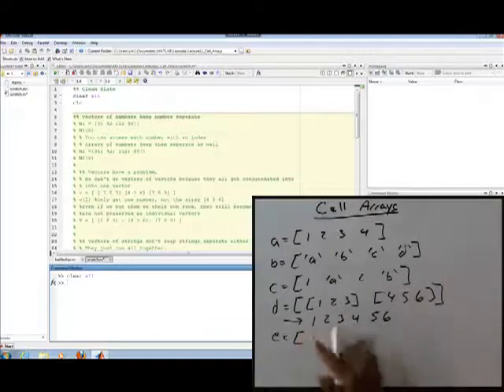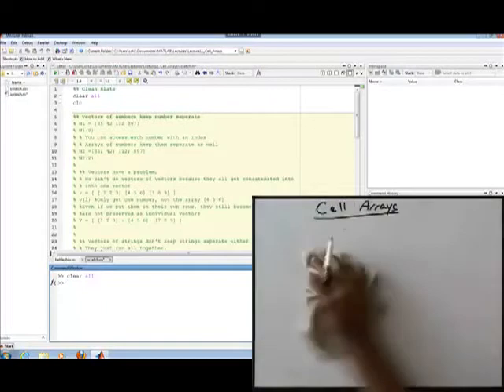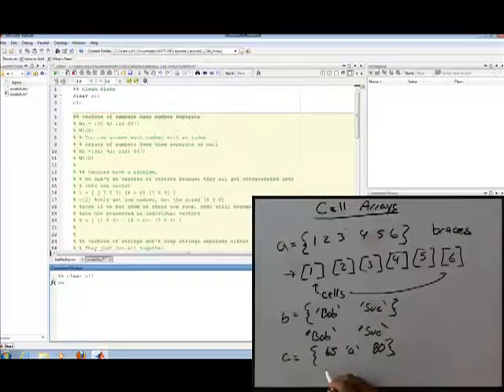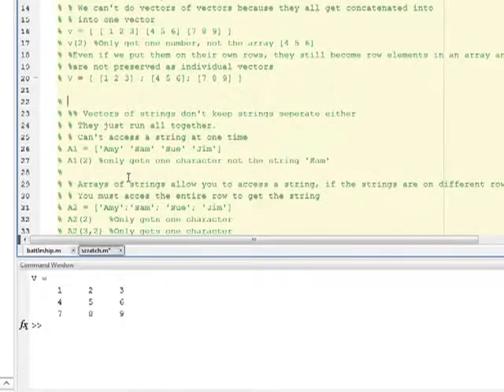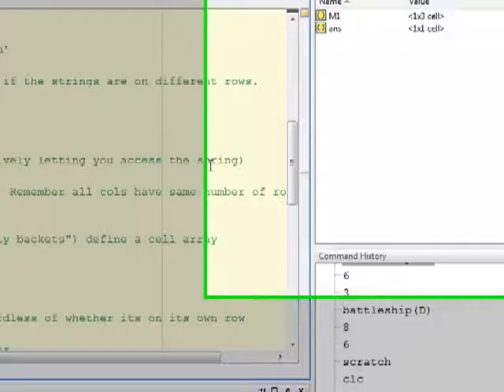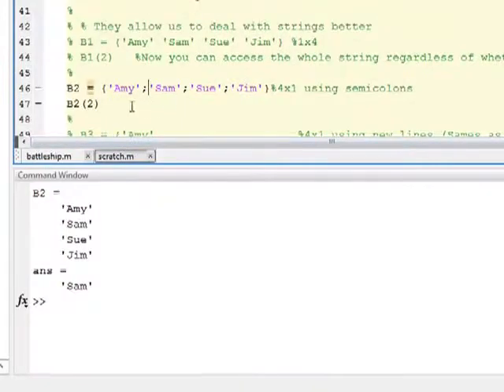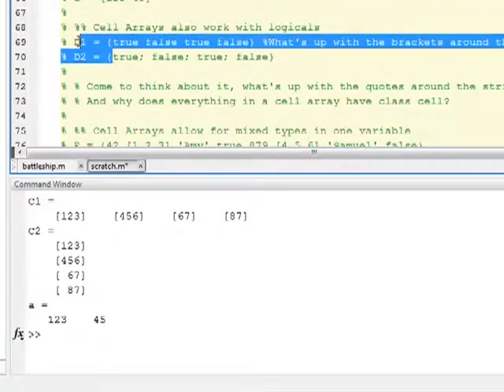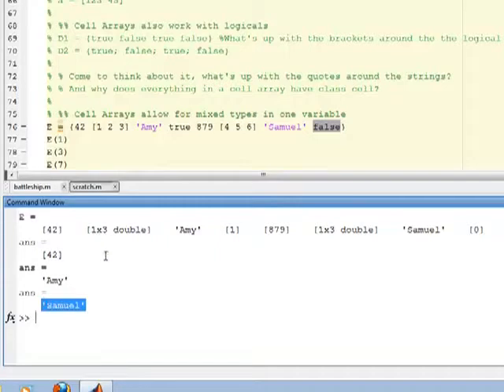L11 V01 Cell Arrays Introduction-Bi